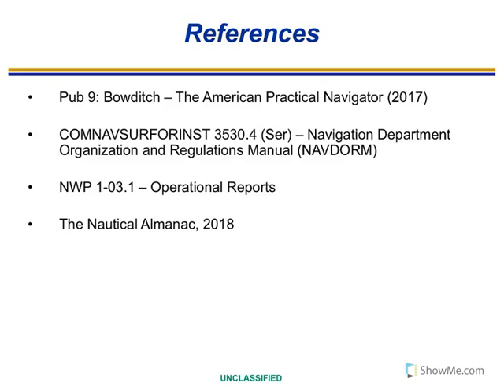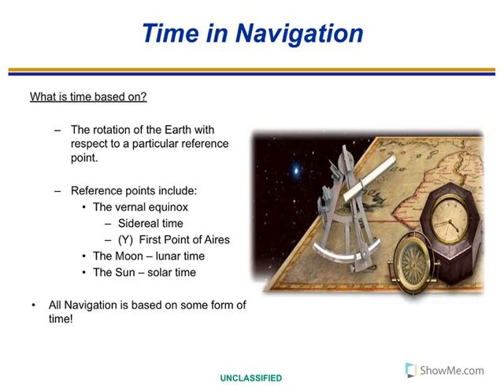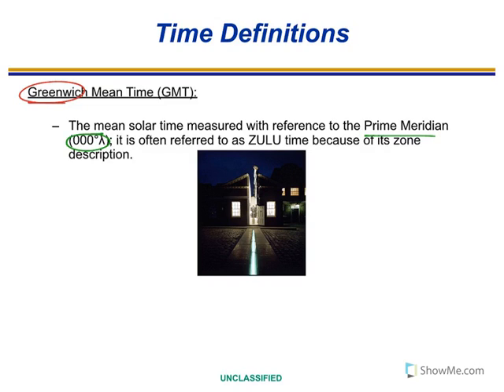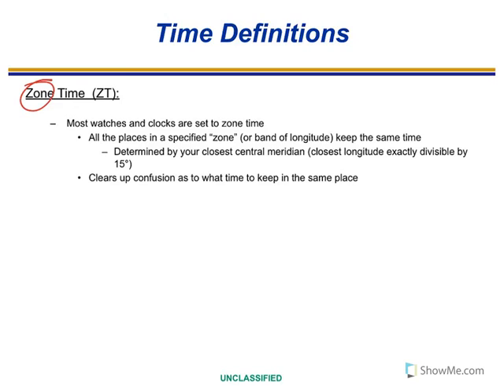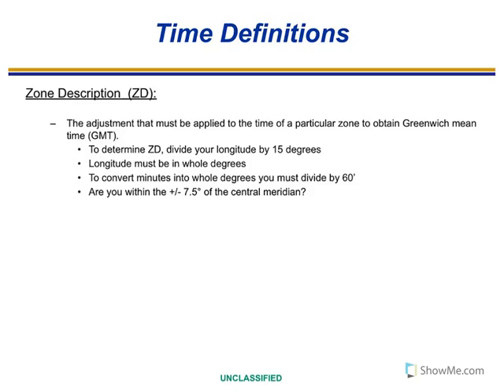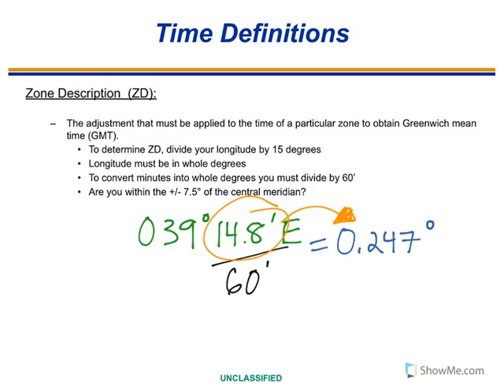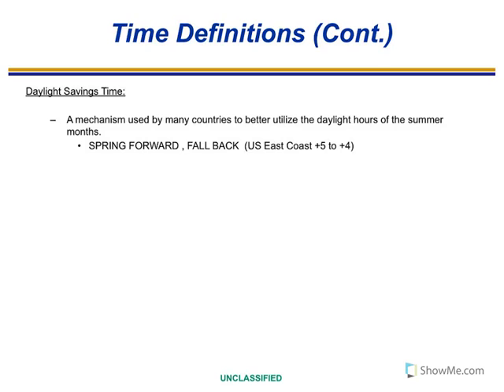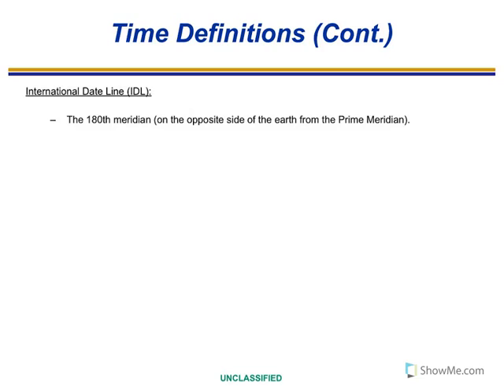2.5.1 Nautical Time Introduction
Walt O'Donnell discusses the different types of time we use as NAVs and ANAVs, such as GMT, ZT and LMT, as well as when we use each type of time.

Terminal Objective:
Given applicable charts and a mission, EXPLAIN how time and timekeeping is required to establish a ship’s position on the earth in all types and phases of navigation, and to develop a safe voyage plan in accordance with Bowditch.